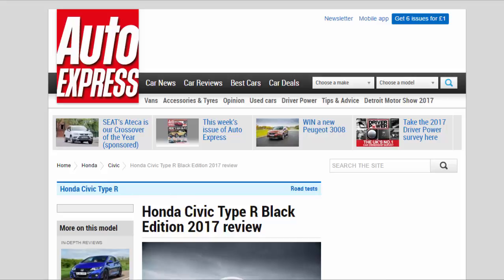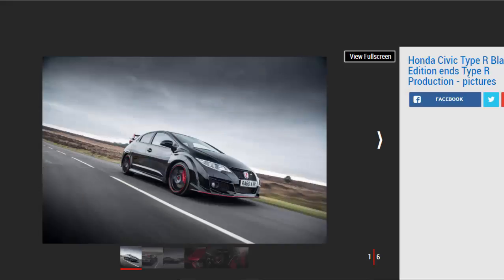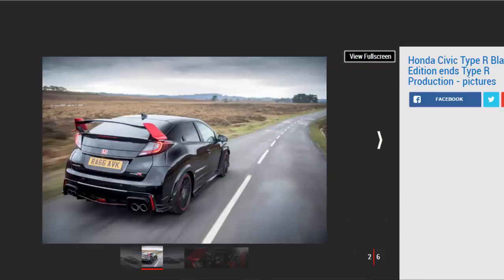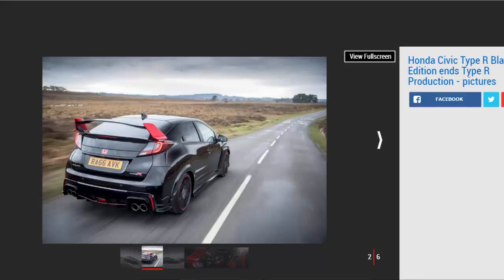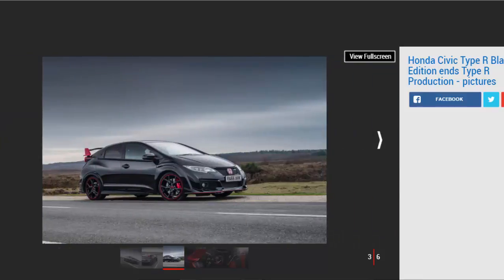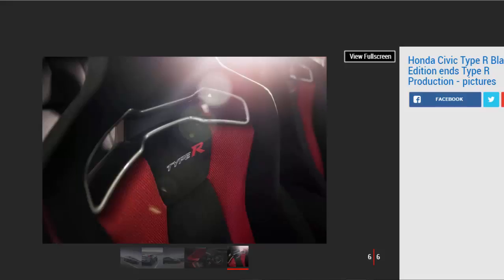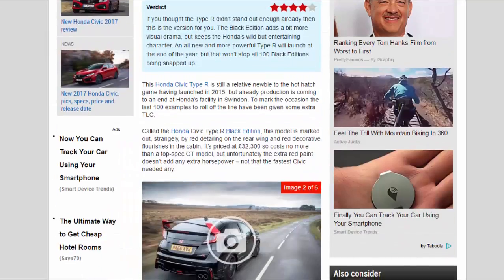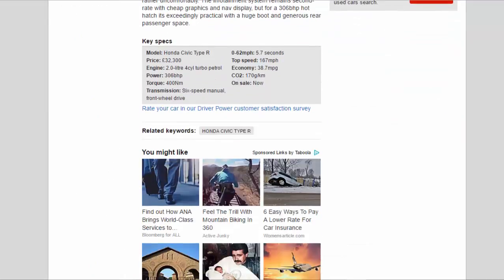Car Review - Honda Civic Type R Black Edition 2017 Review - Read Newspaper Tv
Read newspaper:
Car review - Honda Civic Type R Black Edition 2017 review
Source: autoexpress.co.uk